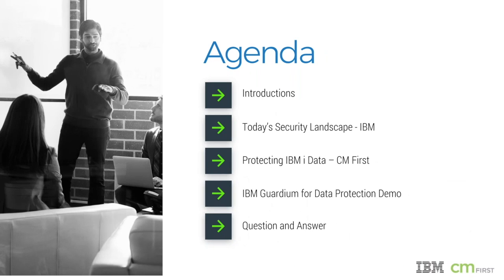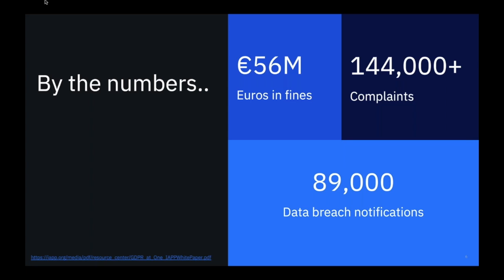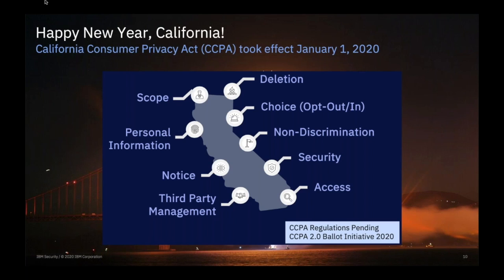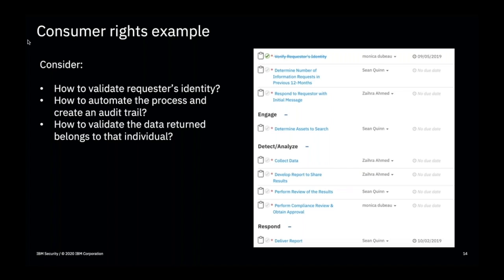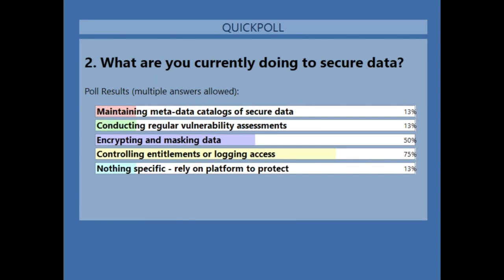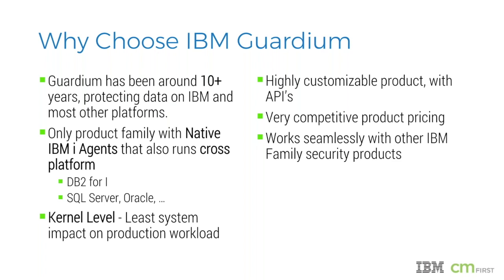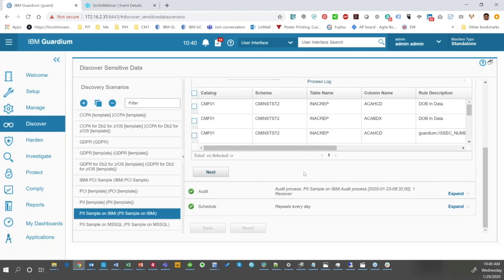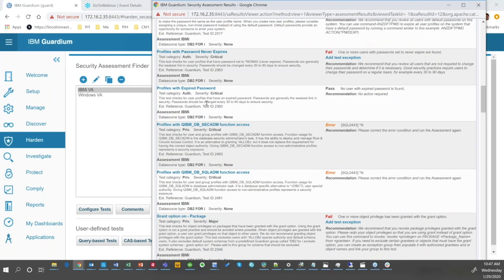IBM CM First IBM Power Data Privacy Webinar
Do you know where your organization’s sensitive data lives, and who is accessing it? Many IBM Power organizations aren’t sure how to answer that, leaving them open to both internal and external hacking – which in turn can lead to significant fines and loss of reputation. In this webinar, we show you some effective tools to prevent this situation.

First, IBM Data Privacy expert Stephanie Hazlewood provides an update on the latest privacy regulations coming out of California and other governing bodies, and how that affects IBM Power customers. She also provides an orientation to the IBM’s unique Guardium technology, and specifically how this product set helps organizations with IBM i DB2 and other enterprise database products like SQL Server and Oracle.

IBM partner CM First Group demonstrates IBM Guardium use cases around identifying and monitoring access to sensitive personal information (PII) – including data on IBM Power DB2, Microsoft SQL Server, and files systems.